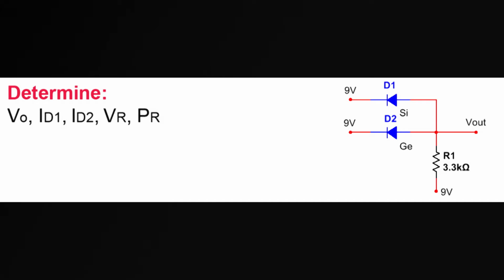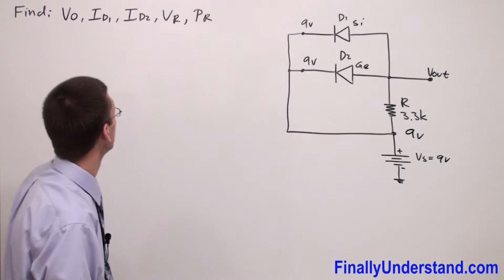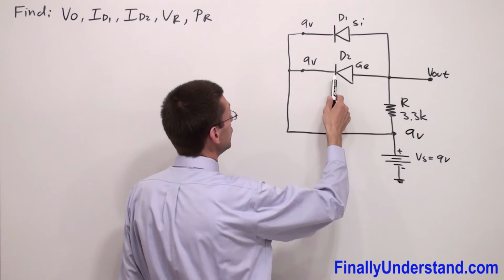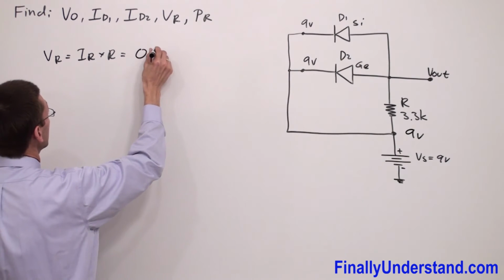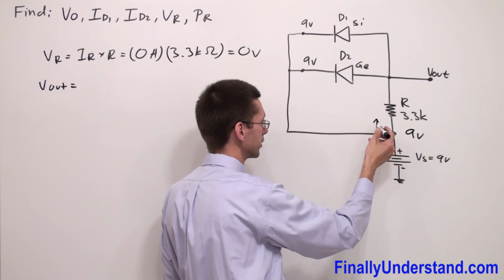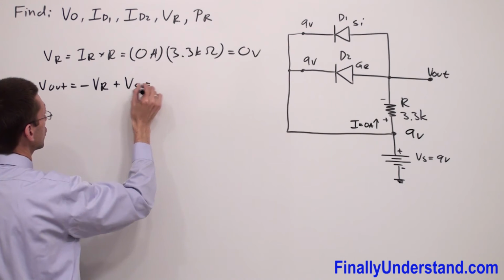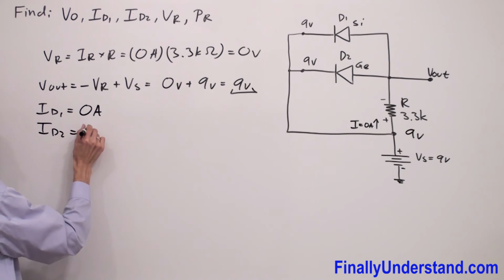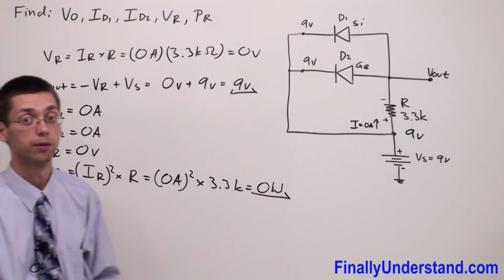Silicon Diode Circuit Analysis | How to Calculate Voltages & Currents 24